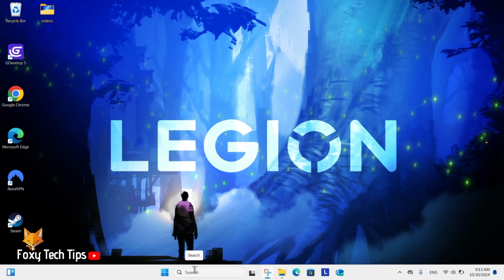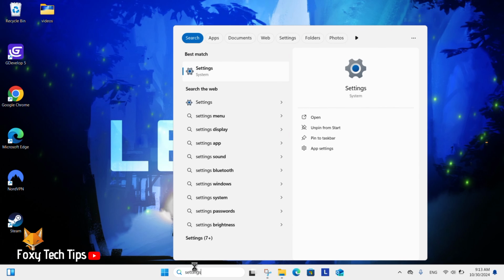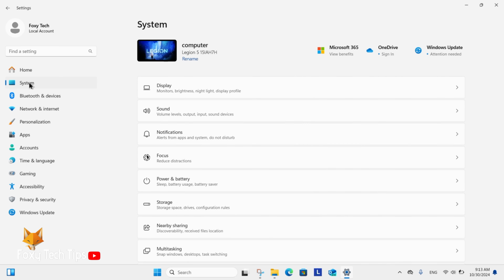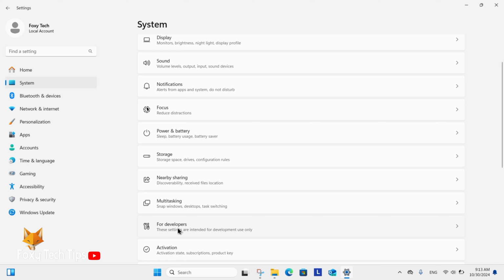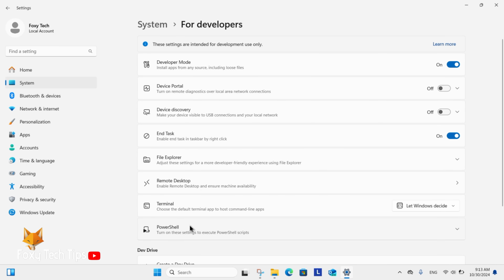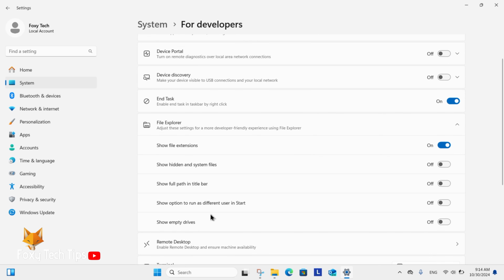Windows 11: Show Full File Path In Title Bar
Easy to follow tutorial on showing the full file path in the title bar on Windows 11. Follow the steps to make the full file path show in the title bar on your Windows 11 PC.

In system settings, select “for developers”.

Make sure developer mode is turned on and then select “file explorer”.

In the dropdown menu you will see the option to “show full path in title bar”, you can enable it or disable it here.